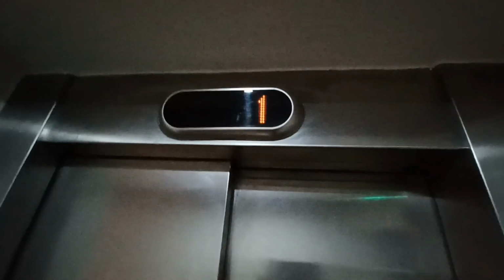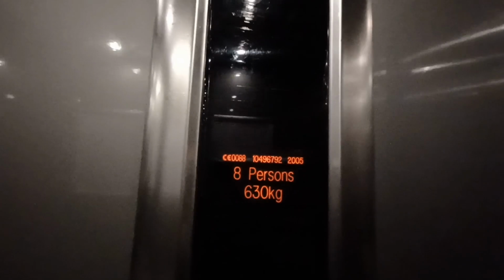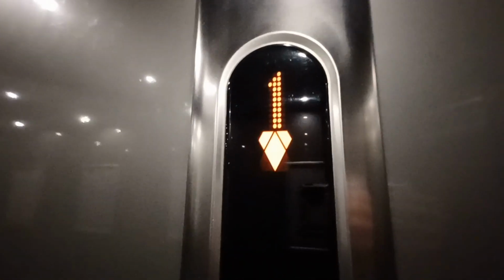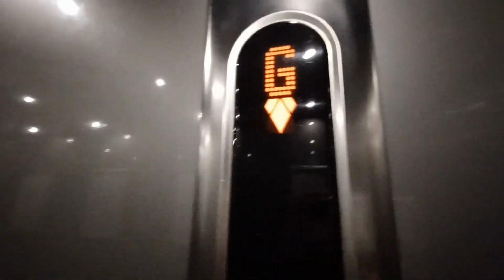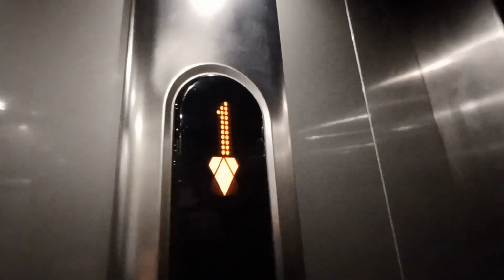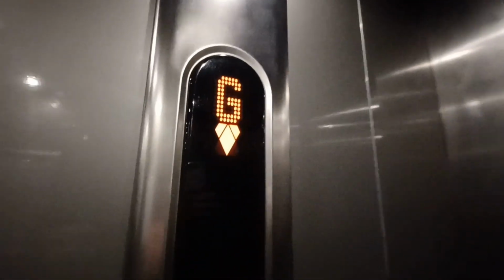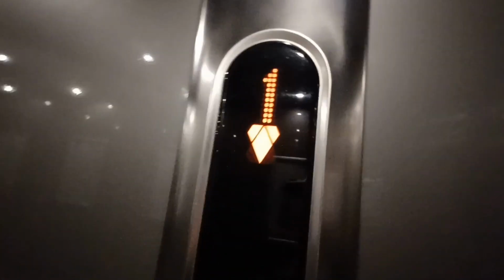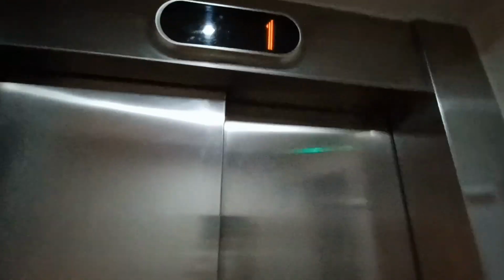Kone Ecodisc MX06 2005 in a Posh Hotel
Capacity
8 persons - 630KGs